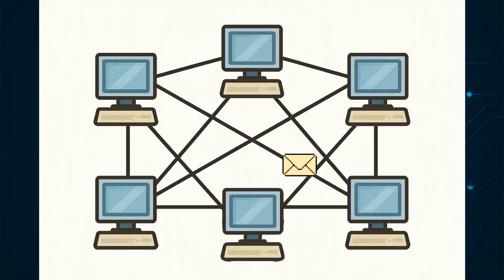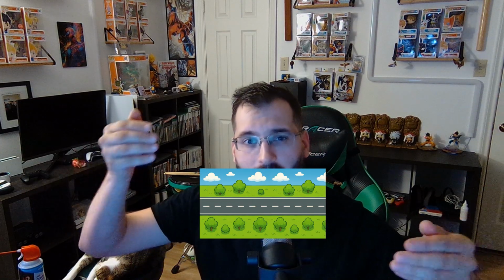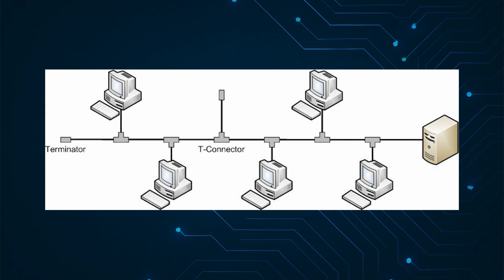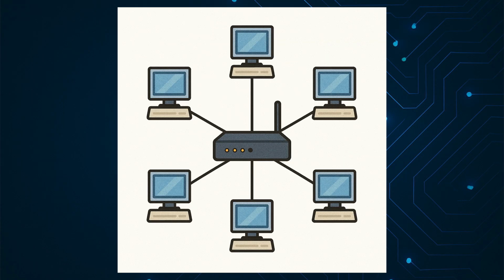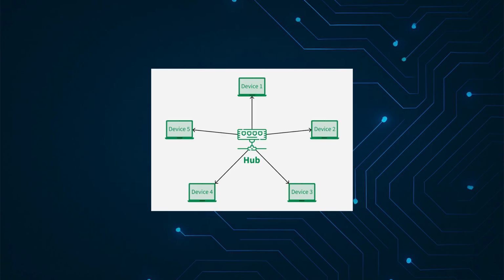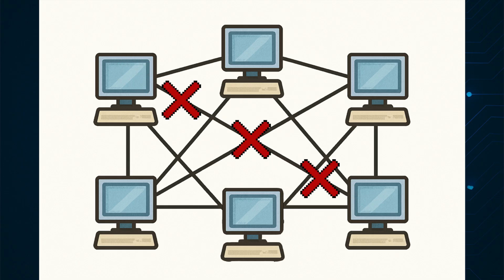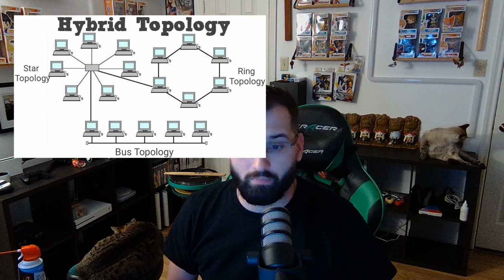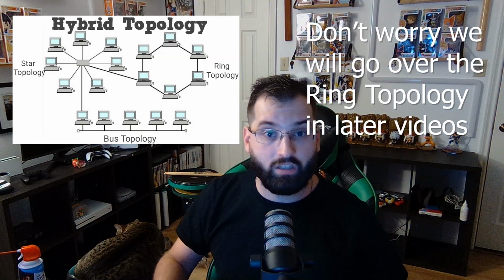Network Topologies Explained: Bus, Star, Mesh, and Hybrid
Ever wondered how computers actually connect to each other? 🤔 In this video, we’ll break down the four most common network topologies — Bus, Star, Mesh, and Hybrid.

You’ll learn:
The simple definition of a topology
Real-world analogies to make it easy to understand
A deep technical explanation of each topology’s strengths and weaknesses
Why these topologies matter in modern networking

By the end, you’ll know how each topology works and why network engineers choose one over another. Whether you’re studying for certifications like CompTIA Network+ or just curious about how networks are built, this video will give you the clarity you need.

🔧 Topics Covered:
– Bus Topology
– Star Topology
– Mesh Topology
– Hybrid Topology